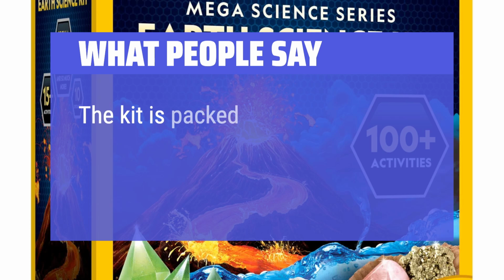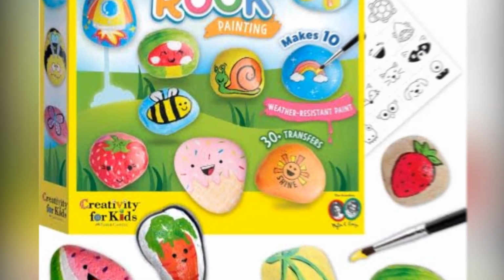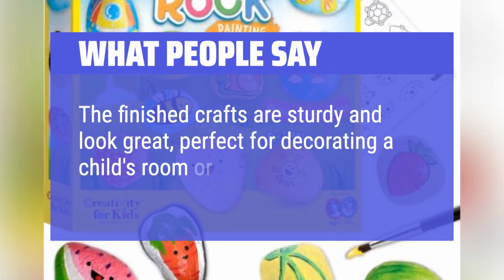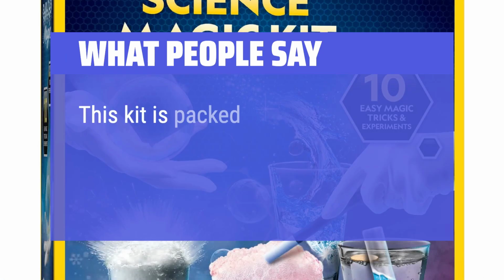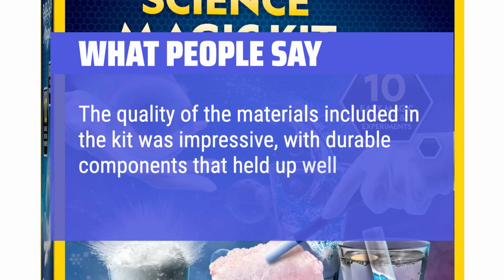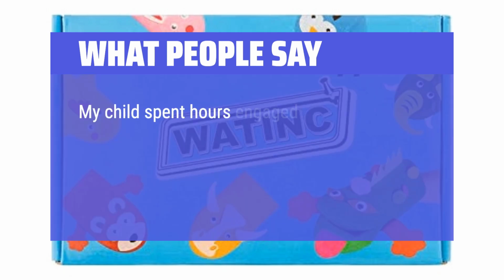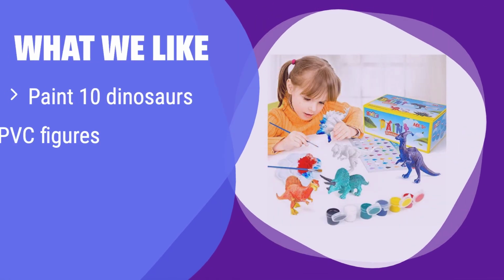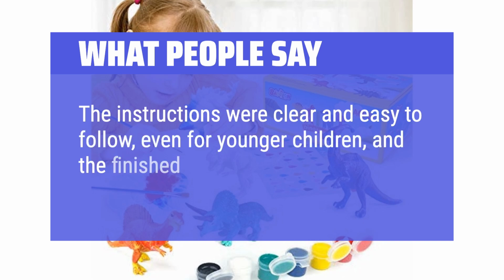The Top 5 Best Kids Activity Kit in 2026 - Must Watch Before Buying!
The Top 5 Best Kids Activity Kit Shown in This Video:
5. ► National Geographic Earth Science Kit

4. ► Creativity for Kids Rock Painting Kit

3. ► National Geographic Magic Chemistry Set

2. ► WATINC Hand Puppet Making Kit

1. ► BAODLON Dinosaur Painting Kit for Kids

Table of Contents:
0:00​​​ - Introduction
00:39 - NATIONAL GEOGRAPHIC EARTH SCIENCE KIT
02:20 - CREATIVITY FOR KIDS ROCK PAINTING KIT
04:02 - NATIONAL GEOGRAPHIC MAGIC CHEMISTRY SET
05:34 - WATINC HAND PUPPET MAKING KIT
07:31 - BAODLON DINOSAUR PAINTING KIT FOR KIDS

The best Kids Activity Kit is probably one of the most exciting and educational tools you can introduce to your children, offering a gateway to endless creativity and hands-on learning experiences right at home. These kits are meticulously designed to spark curiosity, develop fine motor skills, and encourage problem-solving abilities, all while providing hours of engaging fun that keeps young minds stimulated and entertained. Imagine the joy on your child's face as they embark on exciting projects, from crafting colorful masterpieces to conducting fascinating science experiments, fostering a love for discovery and learning that extends far beyond the confines of the kit itself.

► Best 5 Choice is a participant in the Amazon Services LLC Associates Program, an affiliate advertising program designed to provide a means for sites to earn advertising fees by advertising and linking to Amazon.com. As an Amazon Associate, I earn from qualifying purchases.